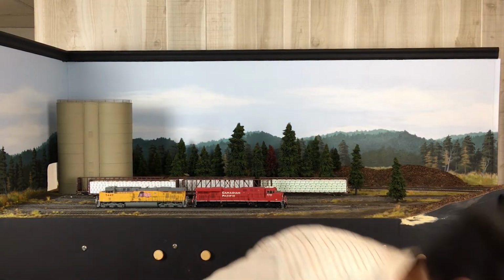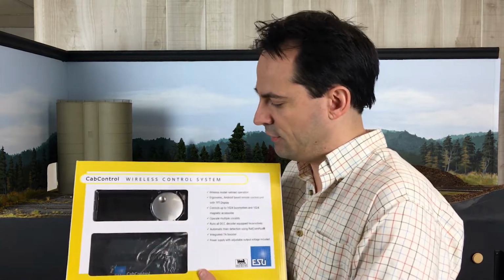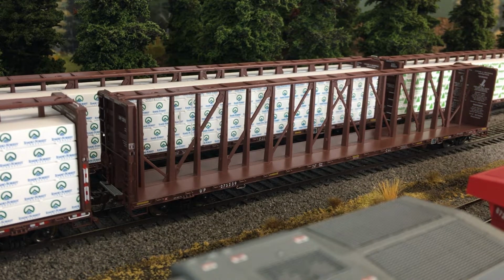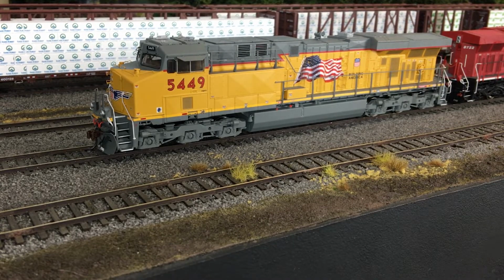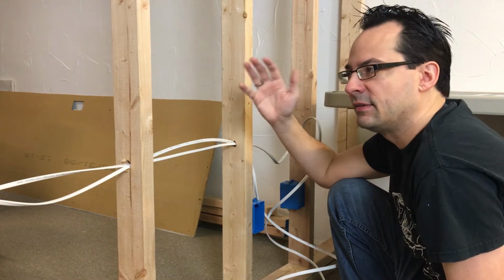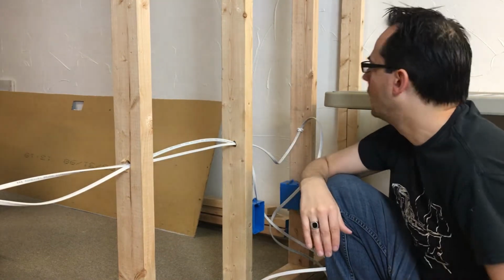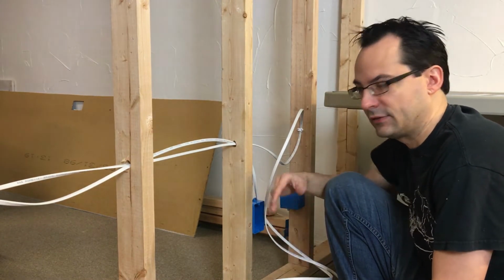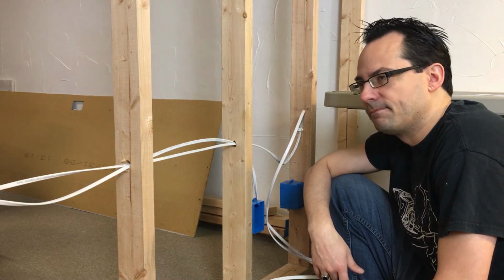Layout Update #2 - New Toys, New Wall, New Year Resolutions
Today we look at a few of the new things I've purchased for my layout as well as we look at the wall in progress.